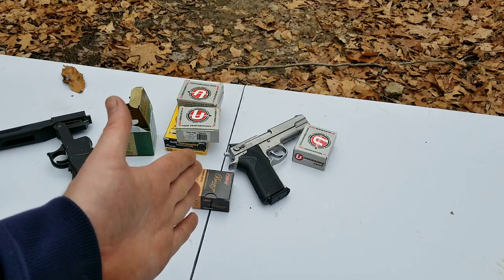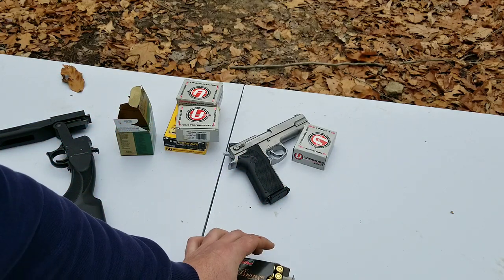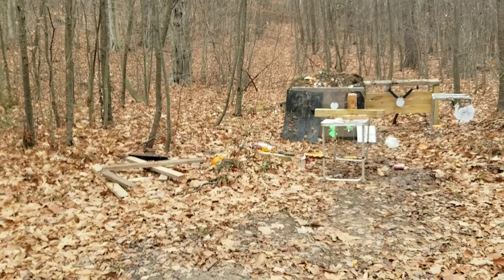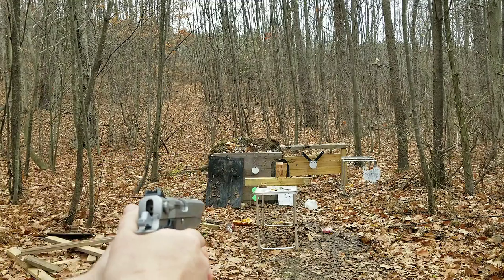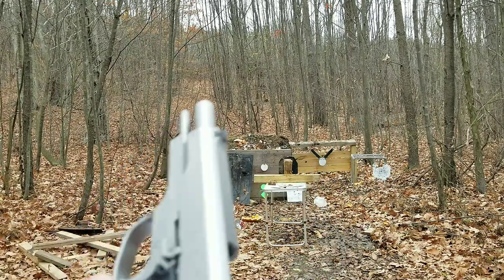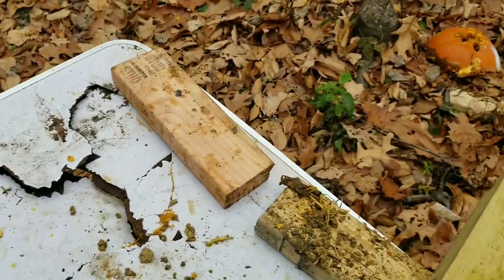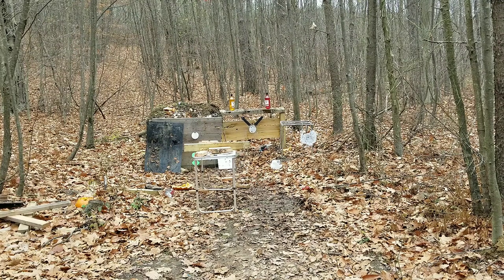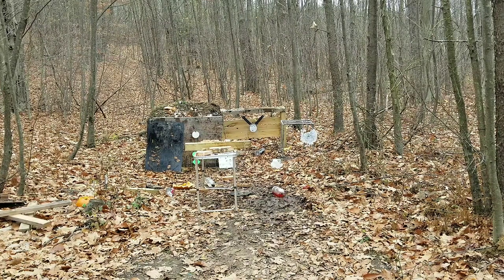10mm Ammo 🇺🇸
just a quick 10mm ammo video. not the best but some information here